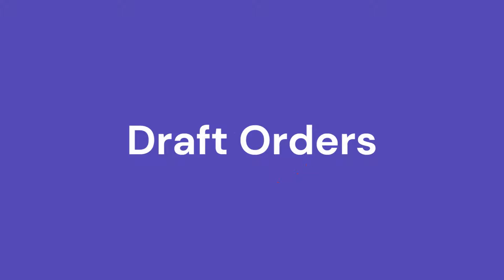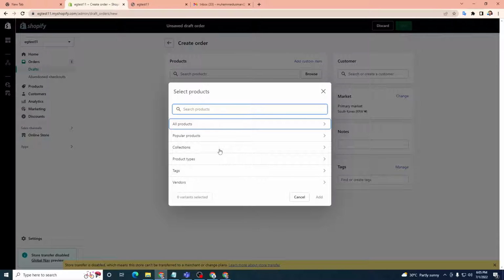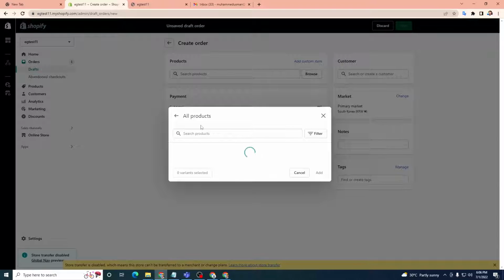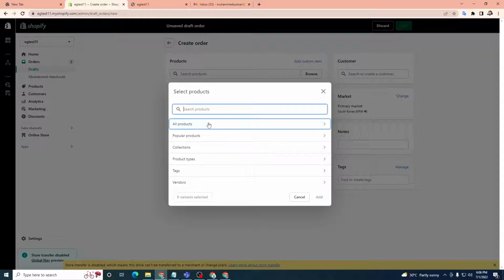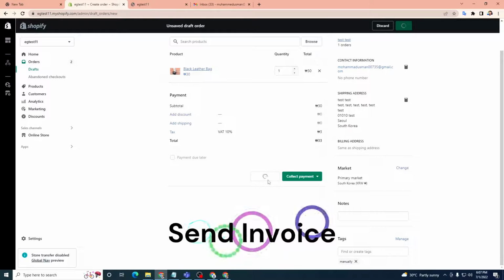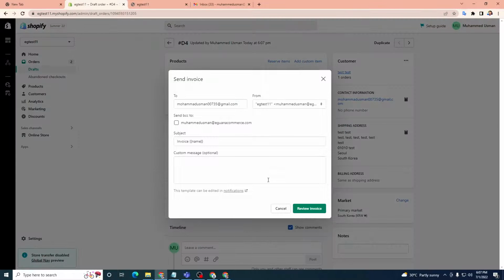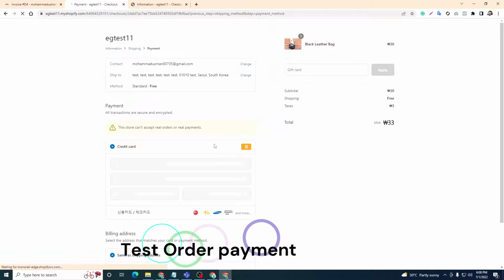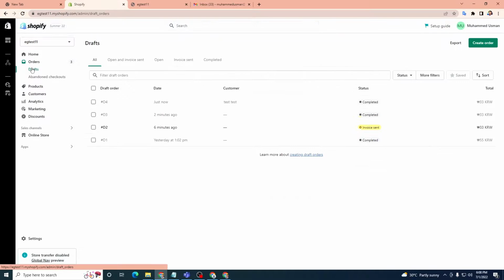Draft Orders in Shopify store(admin create manually orders in Shopify store)